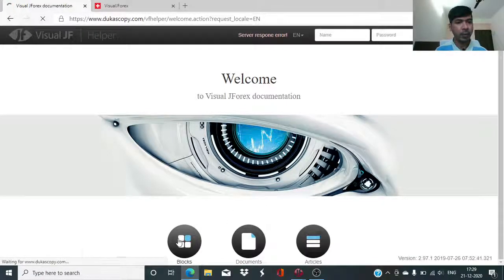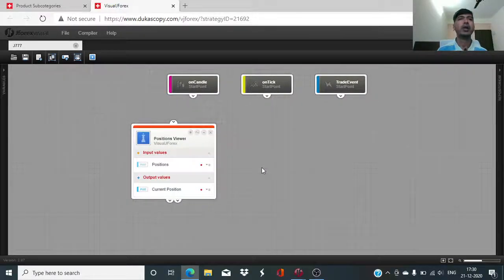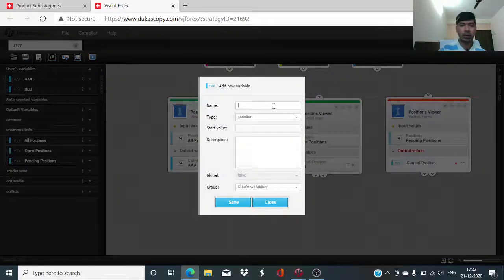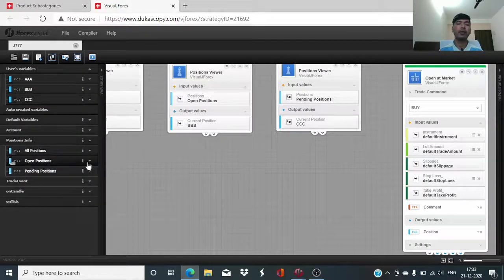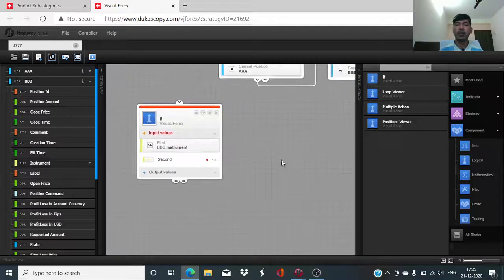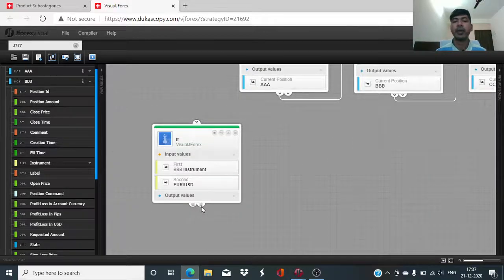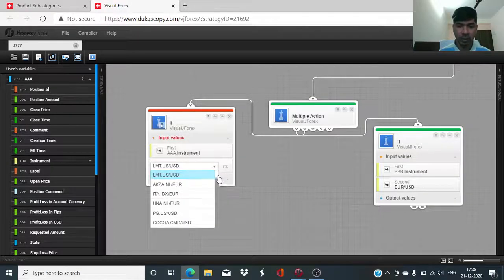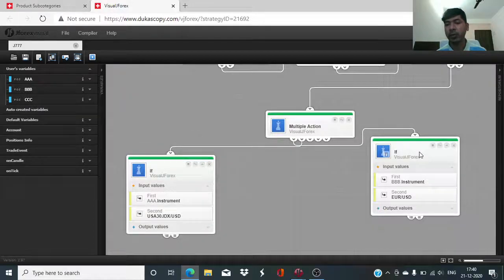Visual JForex: Position Viewer